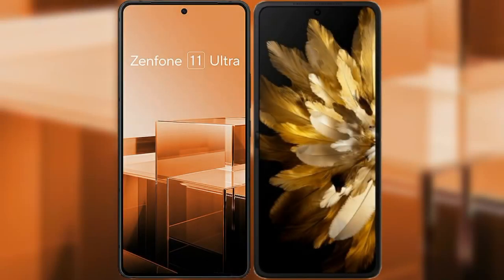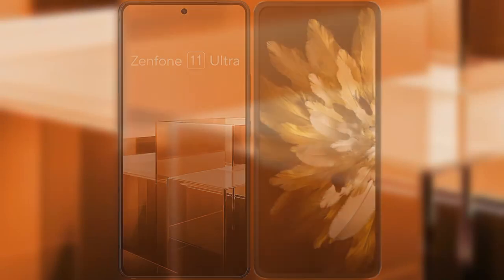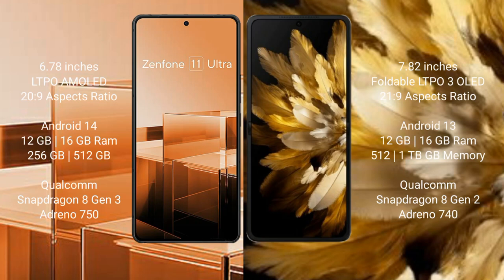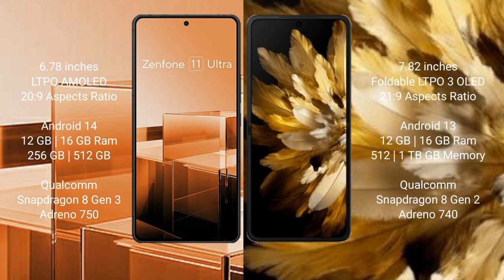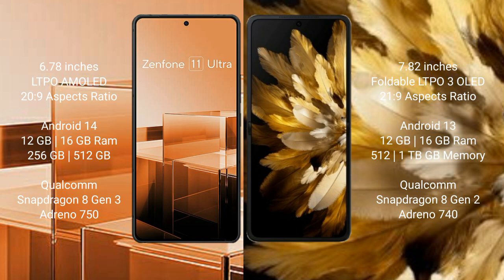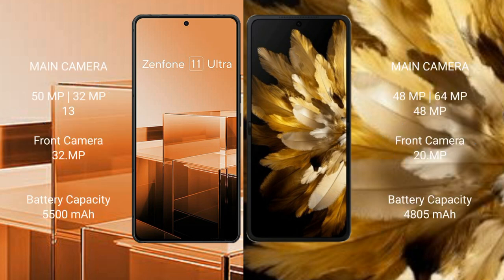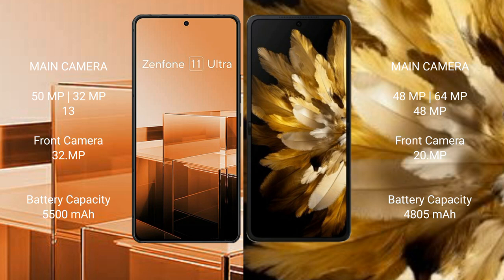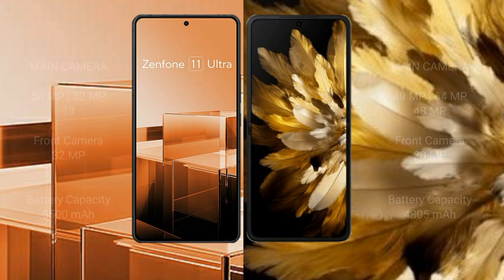Asus Zenfone 11 Ultra vs Oppo Find N3 Review